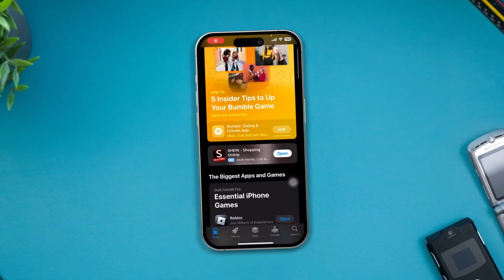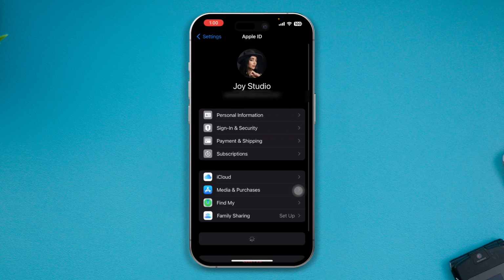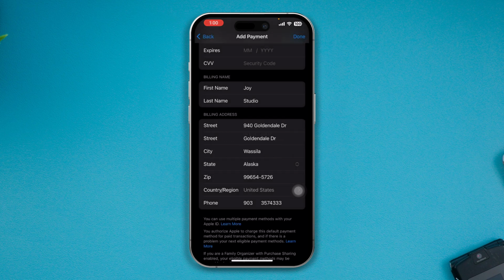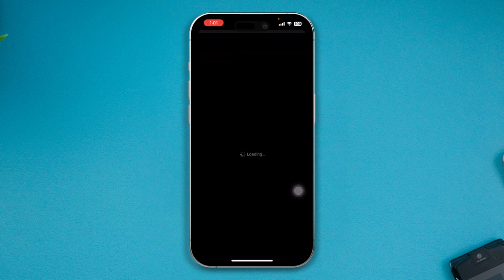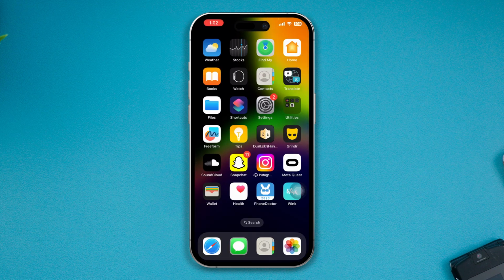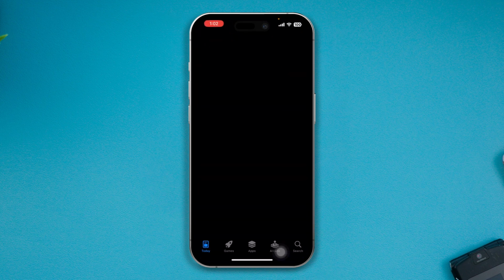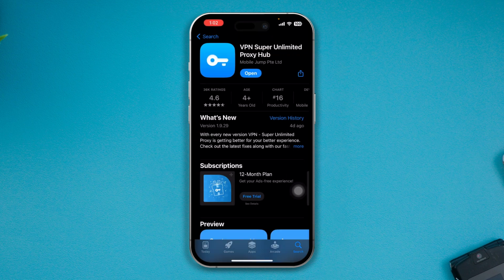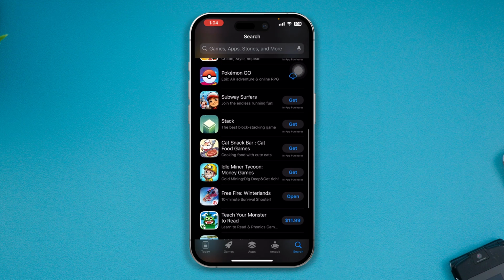How to Find Apps That Are Not Available in Your Region on iPhone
Can't find apps that are not available in your region? If you're facing the frustrating message claiming an app isn't accessible in your area. Watch this video guide and discover easy-to-follow steps on how to bypass regional restrictions. In this video tutorial, I will show you the right process of fixing the "app not available in your country" issue to downloading iOS apps restricted in your region.

Watch now if you're having issues with downloading iOS apps not available in your country, and discover how to access apps not available in your region. Watch and learn the easy methods to fix this app is not available in your country on your iPhone.

00:01- Video intro
00:23- The Process
03:23- Solution ending